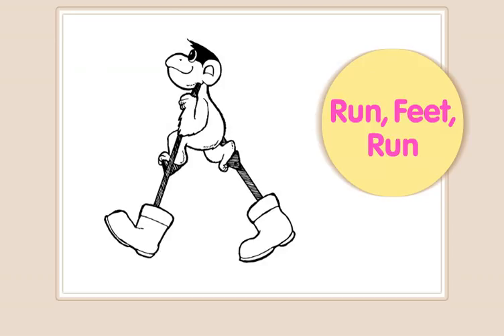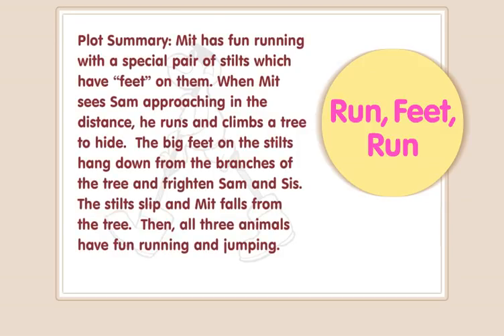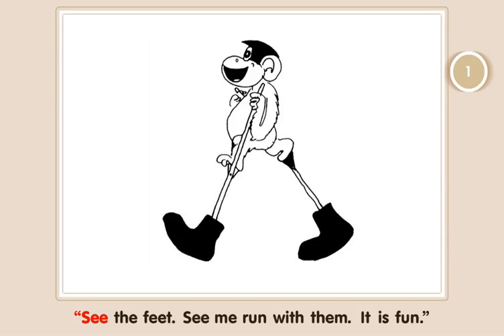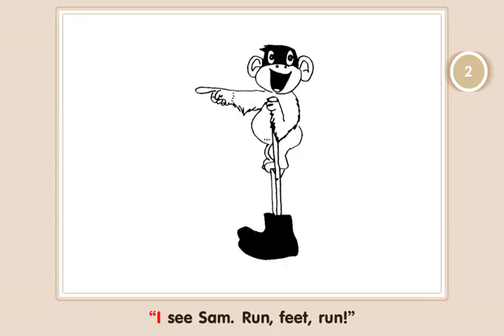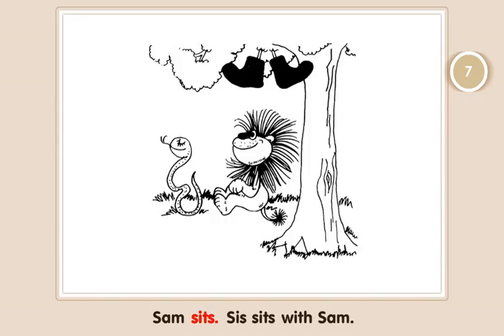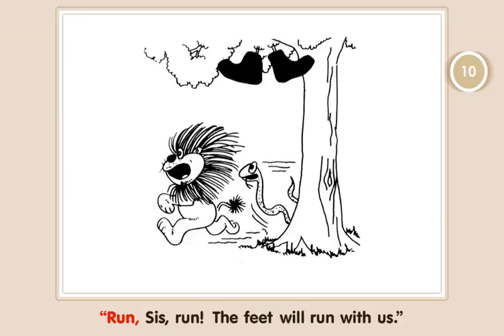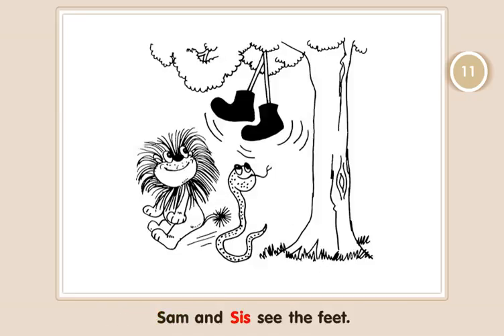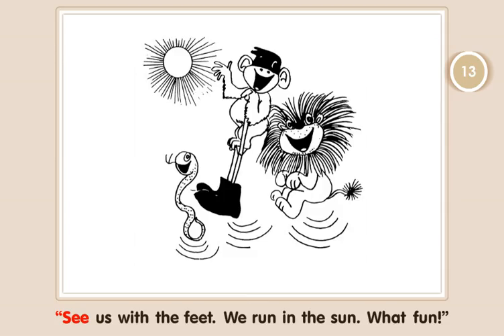I See Sam - Run Feet Run